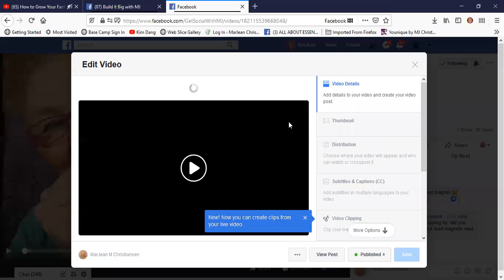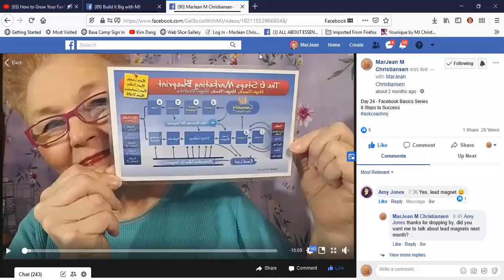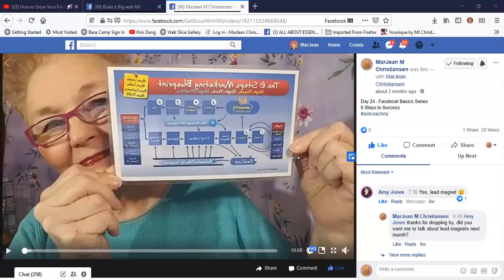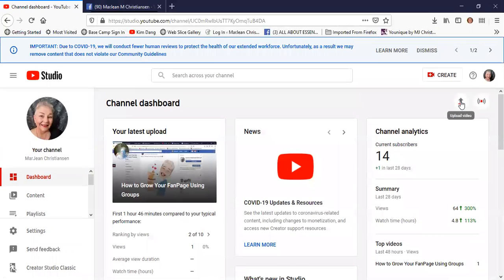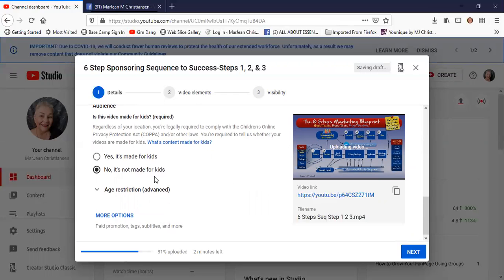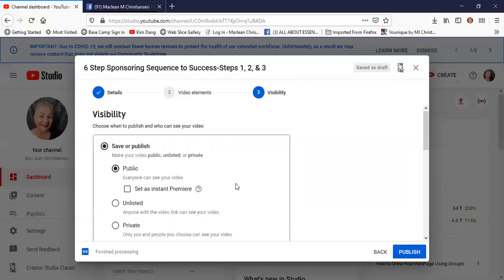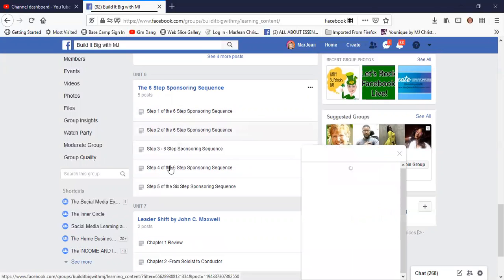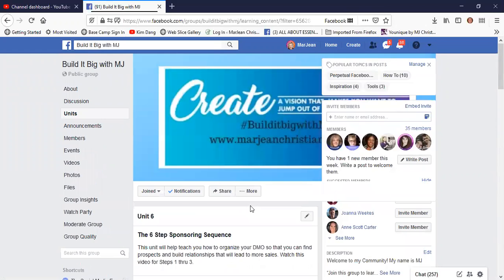How To Upload a Facebook Live Video to YouTube - Classic View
Download a Facebook Live Video to your computer.  Upload it to YouTube.